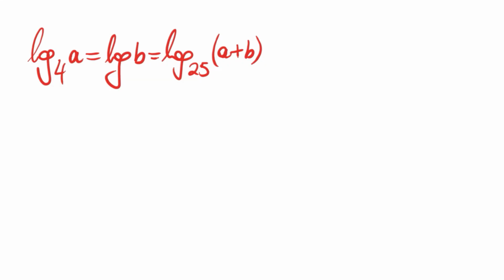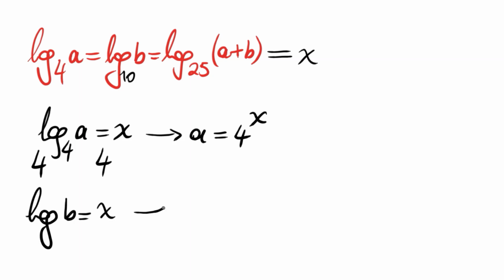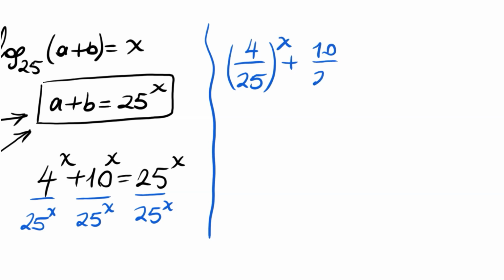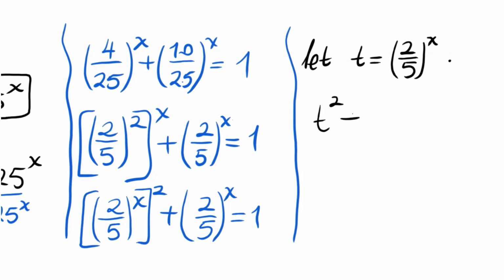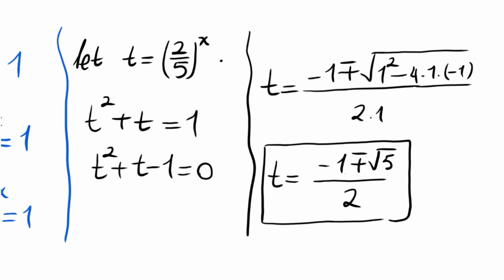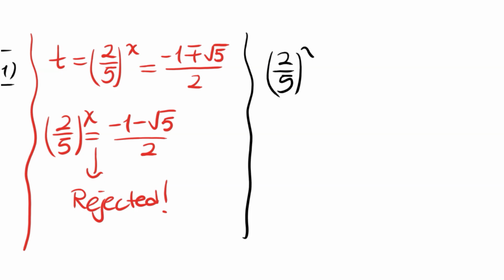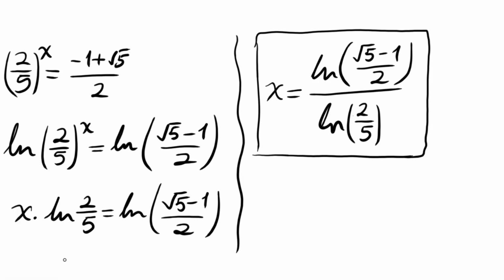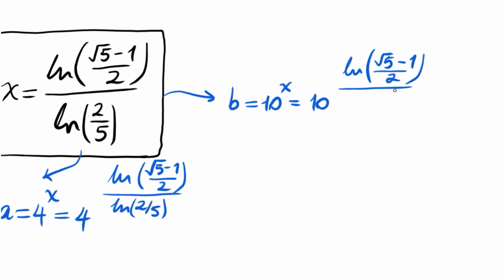A Surprisingly Beautiful System | Math Olympiads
we are gonna work on a nice system of log's
we are given 3 logarithmic expression with different bases
the question surprisingly leads us to a very famous Maths Olympiad problem
it is very nice trying to solve this beauty
i hope you like the problem and the solution given in the video
see you and bye bye